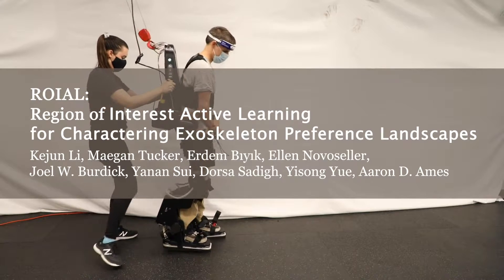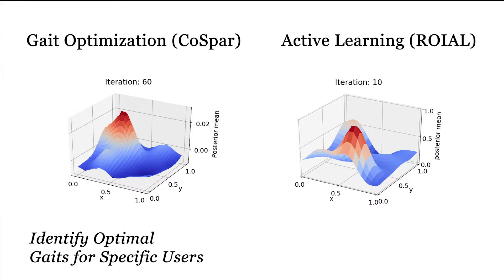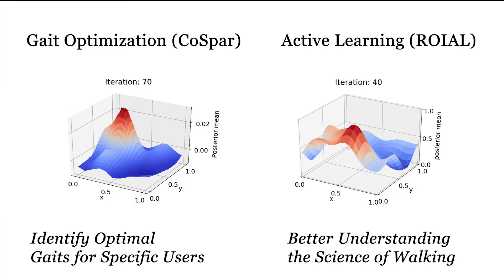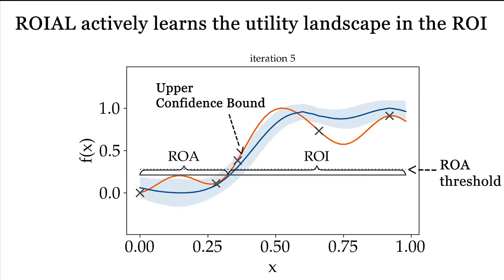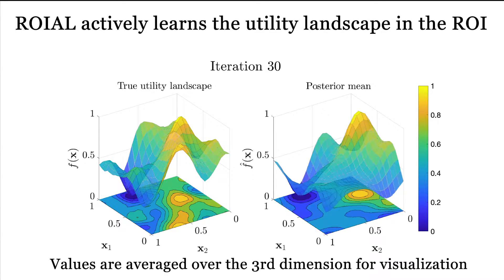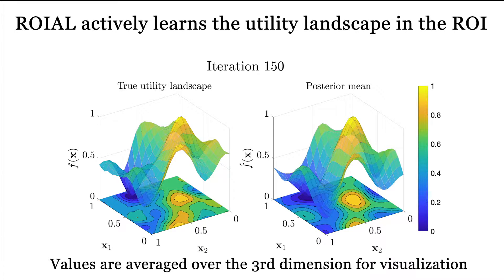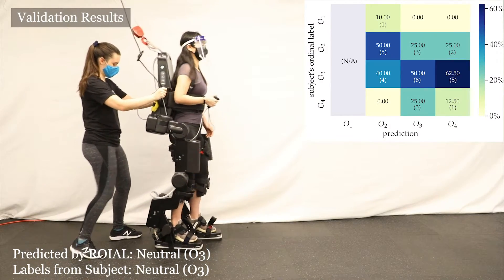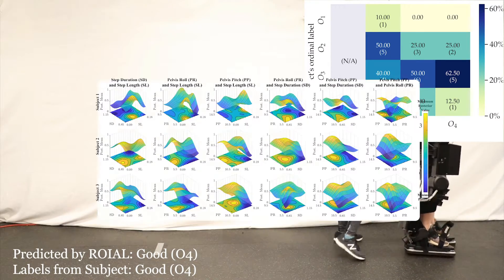Region of Interest Active Learning for Characterizing Exo Preference Landscapes: Supplemental Video